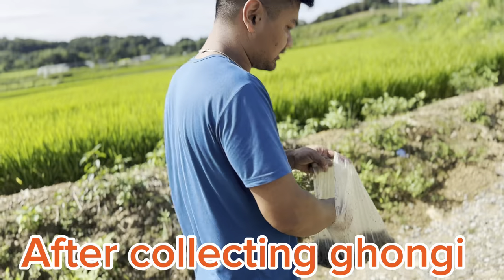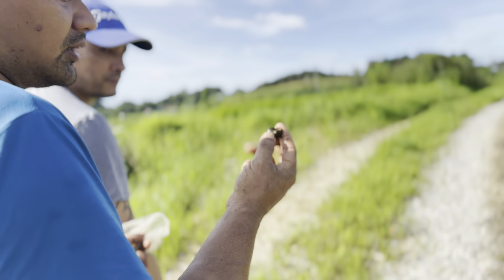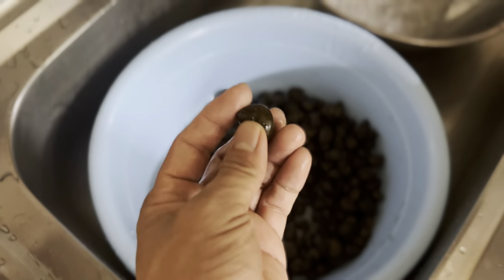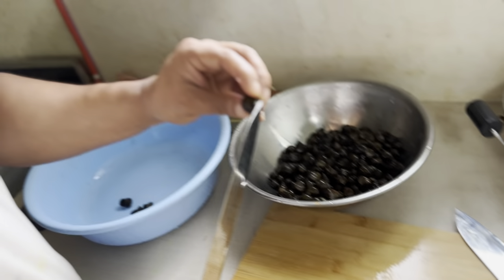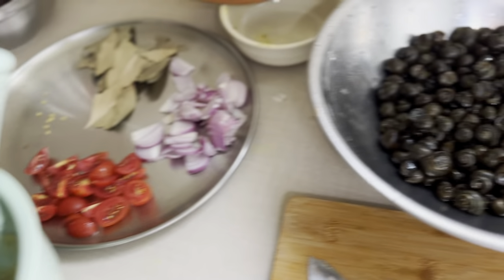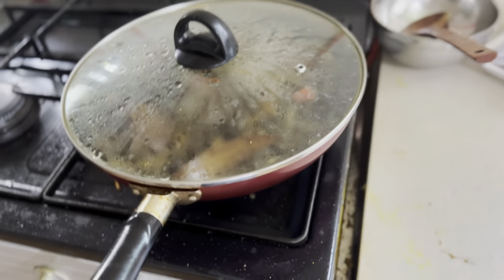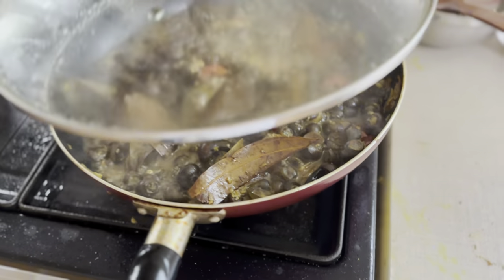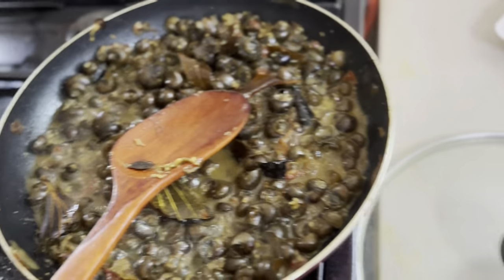How to cook ghonghi ? Ghonghi recipe|| Cooking water snails in Korea||Tharu food